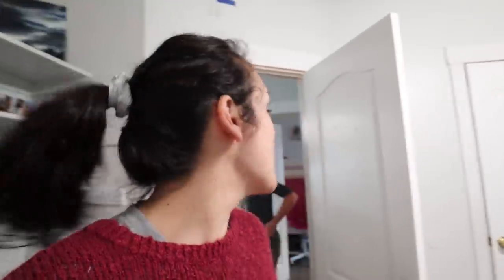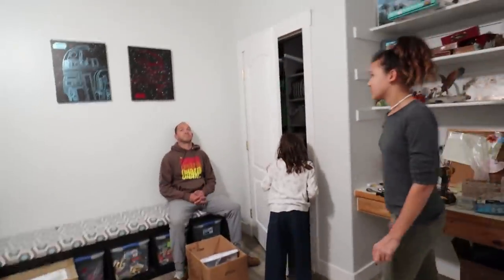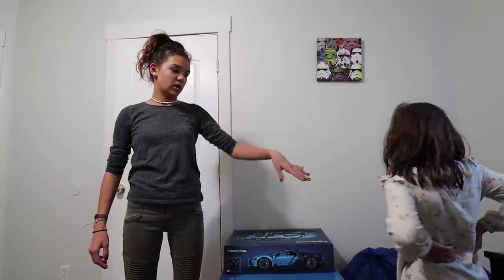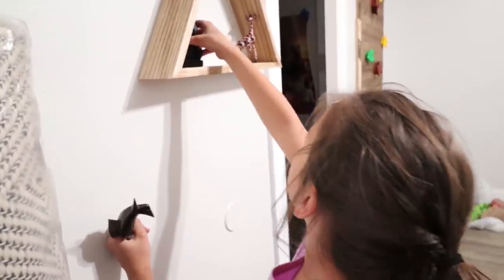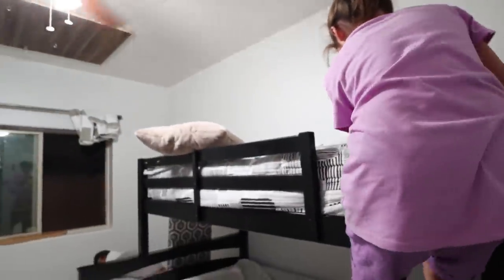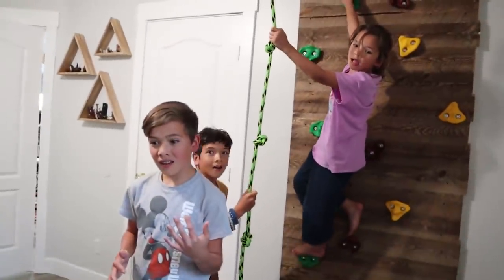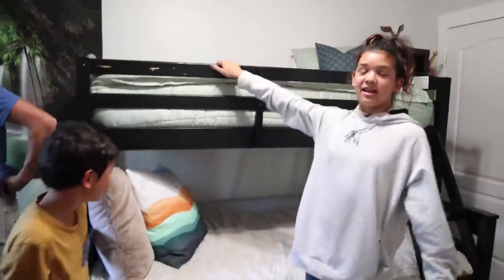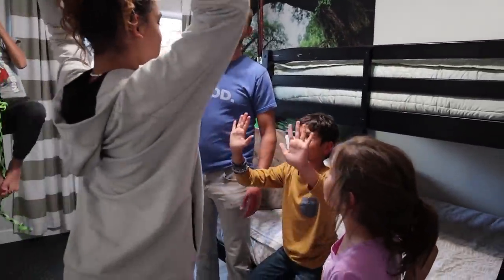Boys DREAMS come true - Bedroom SWAP MAKEOVER for the BOYS!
We made the BOYS dreams come true with the BIGGEST ROOM REVEAL surprise ever!

Who loves the NEW INTRO song?
song from Marc Allred Music

Welcome to The Ohana Adventure!

MAIL to:
250 North Redcliffs DR, 4B #366

We are a crazy family of 8 from Hawaii; we believe in doing hard things, spontaneous adventures, laughing together, & trying new things and adventures in new lands!
Mom - Rachel
Dad - Jase
Klai 16
Rykel 14
Shae 13
Wyatt 11
Evelin 9
Cora 7